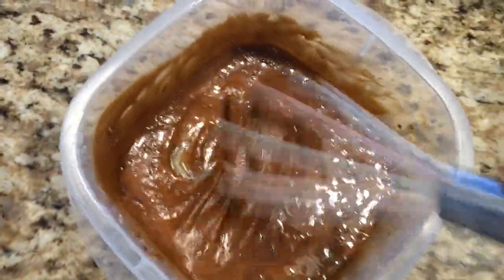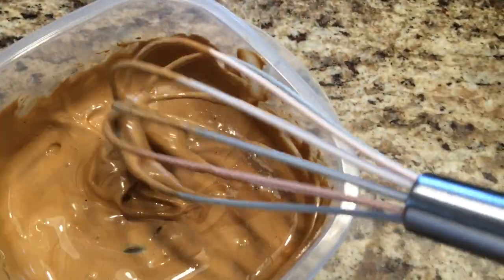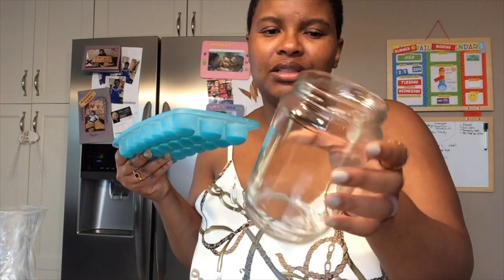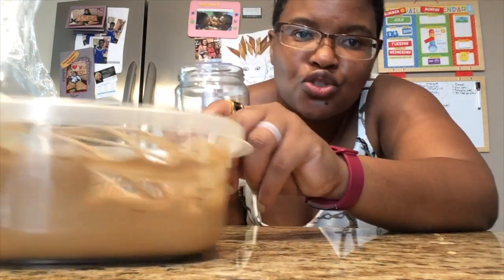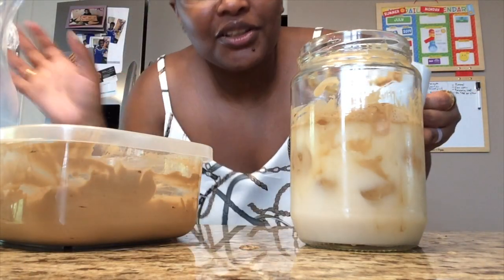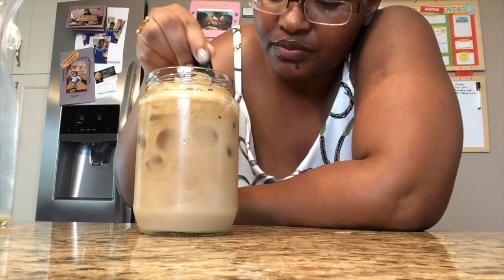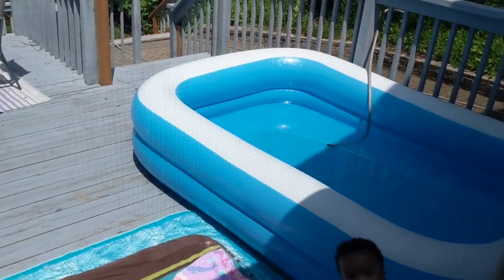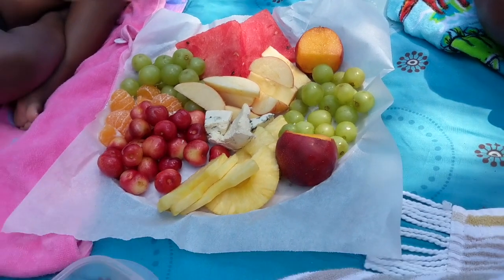Simple Summer Favourite Iced Coffee At Home | How To Make Whipped Coffee | Lorcia Mediro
Dumelang! Hello Guys...

Today I am making iced coffee at home. I will show you an easy ways to make iced coffee that can be versatile in flavour. This is my favorite DYI Iced coffee recipe. It's the super trendy Dalgano coffee. Enjoy!

I am Lorlysmiles and I create fun, beautiful and informative VLOG based content.
I REVIEW products, share LIFESTYLE content sprinkled with FASHION. This is my little corner where I can share my likes and dislikes. I’m thrilled you’re here.

Love,
XX
Lorlysmiles

🎶 Music 🎵